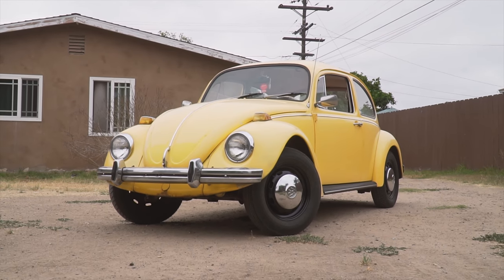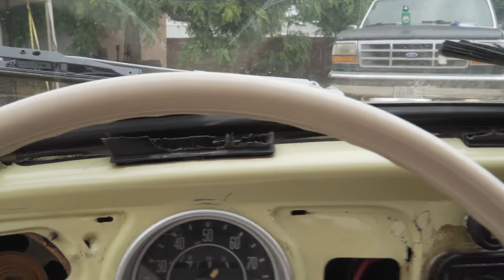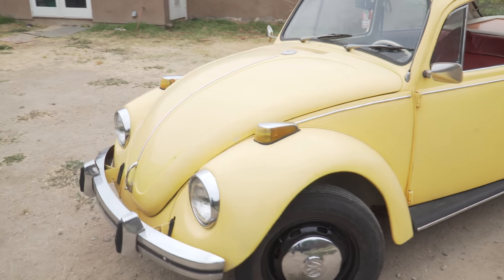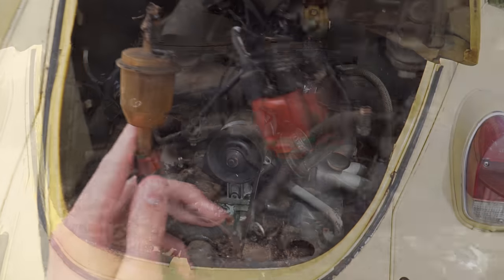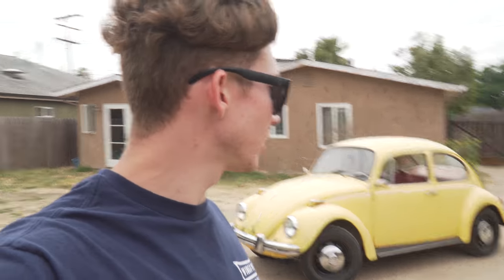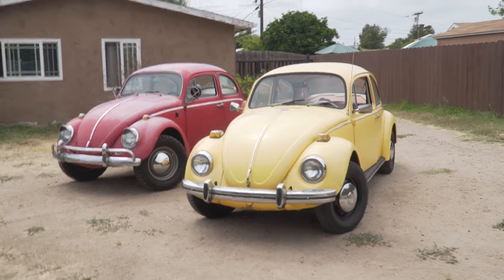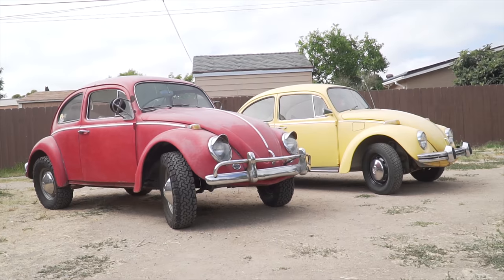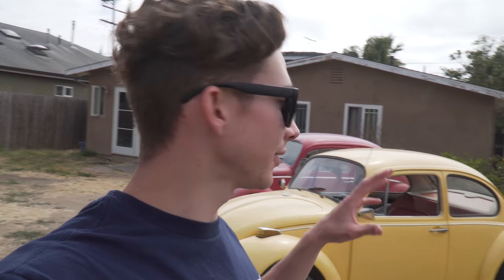Introducing My NEW VW Bug Project!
GET SOME APPAREL!

After searching for a long time, I finally came across this 1970 VW bug. Next weeks video will be a 'will it run' style video to get this car going once again.